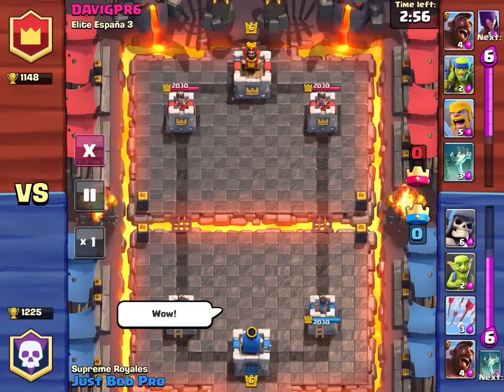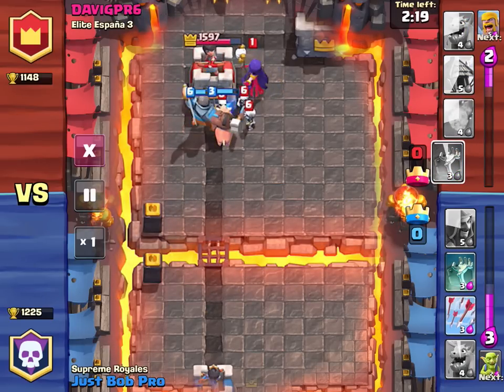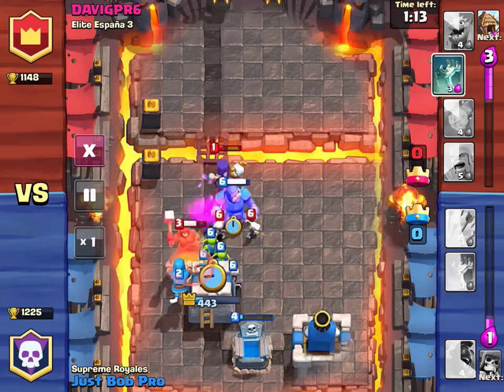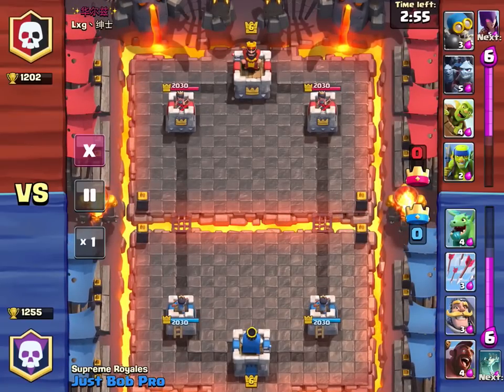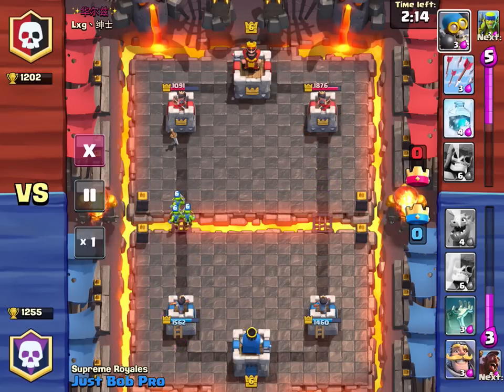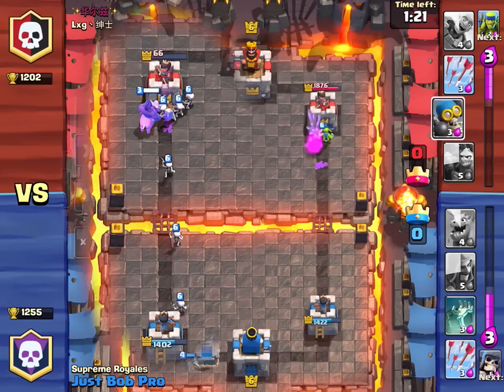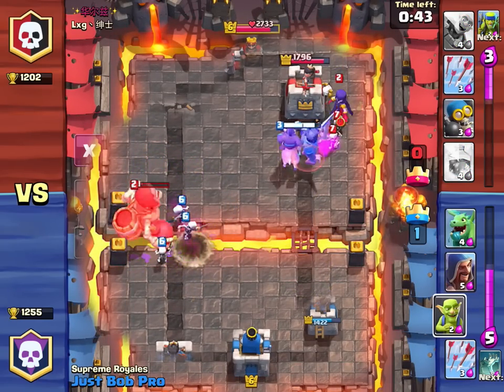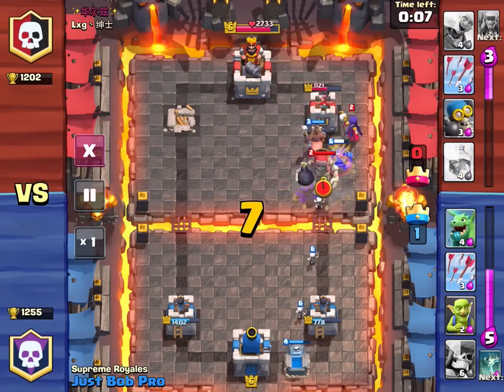Clash Royale Tips - KNIGHT RIDER EXPLOIT? - Tutorial & Deck Ideas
Knight Rider

 I recently discovered a fun unit combo that takes advantage of the troop collision physics in Clash Royale.  Now if you have seen my Perfect Game video where I manage to pull off a 3 crown victory in just over a minute, you might have noticed me using a Giant to push a Giant Skeleton past the distracting troops into the tower.  This of course allowed the Giant Skeleton’s bomb to do massive damage to the defending tower while clearing some of the enemies out of the attacking Giant’s path.

 While that combo was nice, it cost 11 Elixir which is hard to save up without getting rushed by your opponent.  My new combo I’m deeming the Knight Rider, which you are seeing here, uses a Hog Rider to accelerate a Knight ahead of the Hog as a meat shield.  With just 2 units, we managed to take down 3 quarters of this tower’s health.

We will also discuss why this works well and how to counter it.

 One of the weaknesses of the Hog Rider is it’s tendency to draw the attention of all the enemies around it.  Since it has about 900-1000 hp depending on the level, it can usually take a few blows but it’s intense focus on buildings leaves it defenseless on it’s own.

 That’s why the Knight and Hog Rider are a match made in heaven.  If you can get the defending troops focussed on another unit, the Hog Rider will do some major work to a tower.

 The Knight is also quite under rated.  At only 3 Elixir, his damage and health profile isn’t much less than the Hog Rider himself.  My level 6 Knight can do a little over 100 damage per second so when paired with a Hog Rider, they can take down a tower in under 10 seconds.

 I also find the Knight to be quite versatile on its own.  It can be uses as a counter to a Witch or Valkyrie and can hold it’s own in a match agains Goblins or Skeletons.

 As we wrap up this first match, you are witnessing the power of having 2 Wizards on the field simultaneously.  They are chipping away at this king’s tower as the surrounding units hold what’s left of his units at bay.

 Now let’s see the Knight Rider in action as a power play and discuss some troop complements to this strategy.

 You typically want to wait at the beginning of a match for as long as you can to thwart off any powerful rush moves.  I took the risky tactic of rushing with my rider on the left but since I hadn’t seen any troops beyond the Spear Goblins, I wanted to force a play opposite his starting move.

 You always want to save a high health or splash damage unit that you can drop as defense after a rush.  In this case, I use my Wizard as a counter to the Witch along with some arrows to clean up the Minions.

 Of course with my arrows out, a Goblin Barrel comes flying in.  After countering his Goblins with some of my own, there was a bit of a lull in the action as we both save up our elixir.

  You don’t want to spread yourself too thin by dropping cards rapid fire as the best plays involve great card combos.  You also don’t want to have too much elixir out to prevent yourself from mounting an effective defense.

  This was what I was saving my Giant Skeleton for.  It is great for blocking an offensive rush.  The Giant Skeleton is like a wall; he dams up the units and clears the field once dead.

 The Freeze is an effective counter to the Knight/ Hog Rider combo but my opponent didn’t have enough elixir to deal with them in time. Similar to the Prince, the Knight Rider is best countered with cheap troops like the Skeleton Army or Goblins. You typically want to deploy them behind the Hog Rider in an attempt to keep the Knight from attacking the tower and giving your tower a better chance at targeting the Hog.

 Barbarians are also an effective counter but they can tend to focus on Knight giving the Hog more time to lay damage on the tower.  I find that the Knight Rider is more effective before double elixir as the extra speed is less of an advantage when your opponent can just spam troops in the way.

  You always want to drop the Knight first and wait till he enters the bridge before dropping the Hog Rider when using this exploit.

 The Knight is acts as a meat shield as he is thrusted toward the tower at Hog Rider speeds.  He then clears out the cheap troops that would normally drop  the Hog in little time.

Notes: This video does not contain any cheats, hacks, exploits or request free gems. Clash Royale is a card based real time strategy game similar to Hearthstone or Magic using many of Supercell's characters from their hit mobile game Clash of Clans.